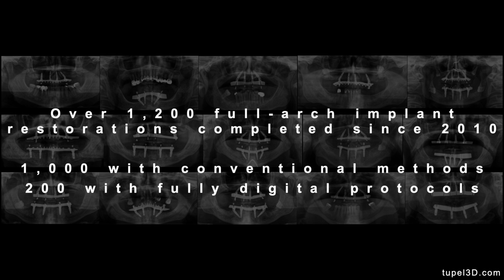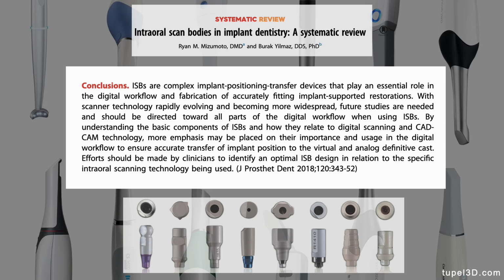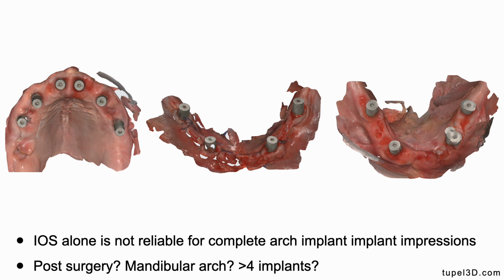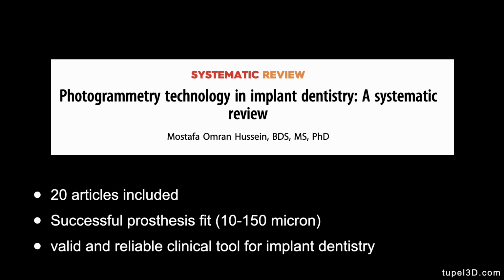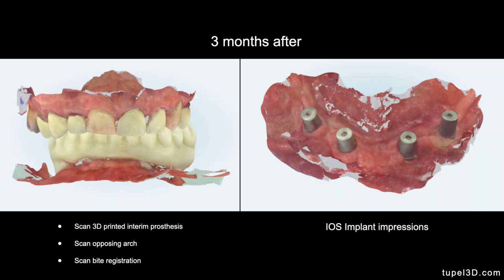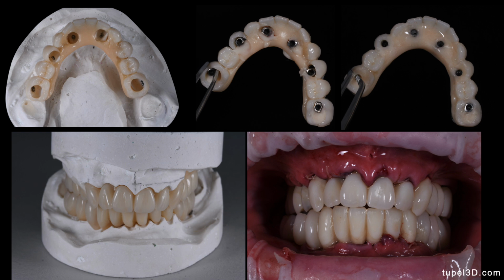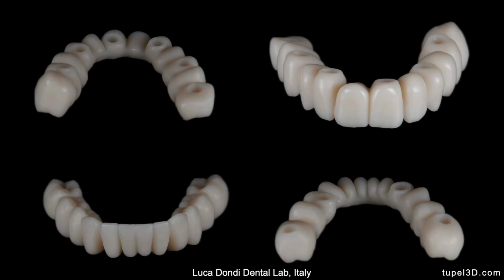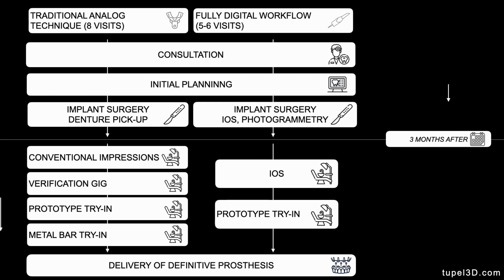Digital Workflow in Complete-Arch Implant Restorations with Tupel3D Dental Photogrammetry System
Introducing Tupel3D: a novel dental photogrammetry system

Dental photogrammetry is the newest and hottest topic within the full-arch dental community due to its high implant-capture precision. The micron-level accuracy has allowed me to deliver more than 200 same-day arches In the past 18 months.

In this presentation I briefly discuss the shift from conventional techniques to digital protocols in complete arch implant restorations, specifically in planning the case, in carrying out the surgery, in capturing the position of the implants, in fabricating the interim and definitive prosthesis and in obtaining occlusal and facial records.
Limitations of intraoral scanning alone in full arch implant restorations are discussed.
Dental photogrammetry is a valid and reliable clinical tool for implant dentistry with successful prosthesis fit (10-150 micron)
Current CAD-CAM restorative options in complete arch implant restorations are also shown.
Finally the fully-digital workflow is described with clinical cases FP1 and FP3.

Innovative features of Tupel3D:

SCANNER
* Wireless
* Battery powered (Lithium battery, 4 hours)
* Build-in LCD monitor
* Calibration takes 30 second and lasts 3 hours
* Portable, Light-weight
* Single, travel-friendly case (less than 3 kg)
* Compatible with any CAD-CAM design software
* Free software
* Competitive price

DOTS POSTS
* Scan post designed to be connected on Multi-unit abutment
* Easy to be positioned
* Camera resolution: Smaller targets require higher resolution cameras
* Target size: Smaller targets provide better immunity to disturbances such as saliva and blood
* Number of targets: More targets within the post surface
* Targets are very close to the axis
* +/- 10 µm absolute accuracy in ideal condition